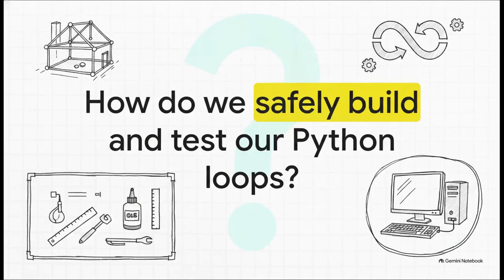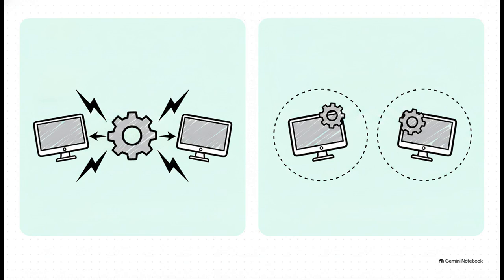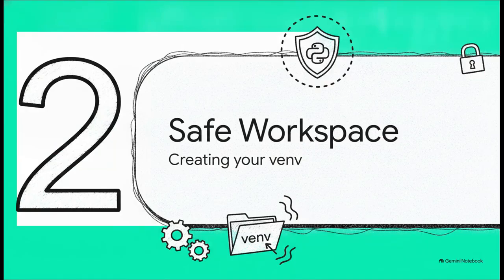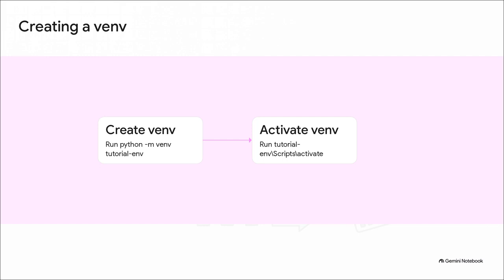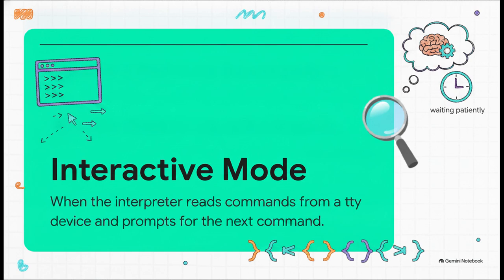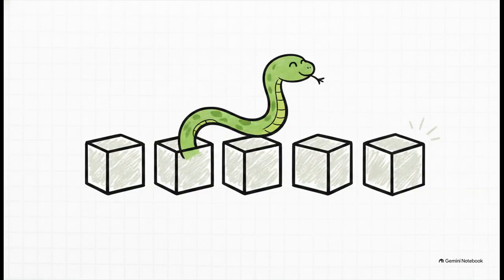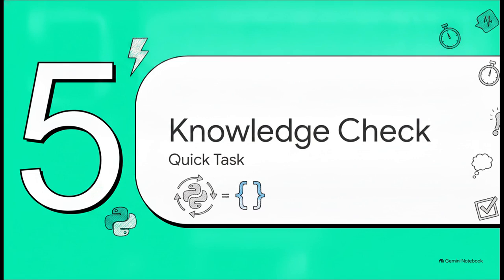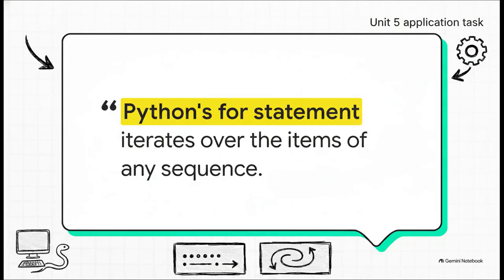Grade 7 Python Programming U05 L02 — Setup: Application Task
Set up your Python workspace with a virtual environment, start the interpreter, and build a simple loop application step by step.
A Grade 7 Python Programming lesson (Unit 5 Lesson 2) with a setup application task.

Chapters:
0:00 Intro: the builder's workflow
1:11 Application task overview
2:11 Creating your safe workspace
3:35 Starting the Python interpreter
4:24 Building the loop application
5:51 Quick knowledge check
6:33 Final takeaway